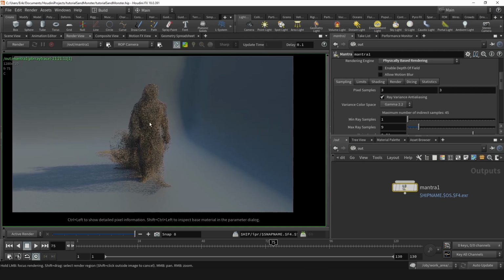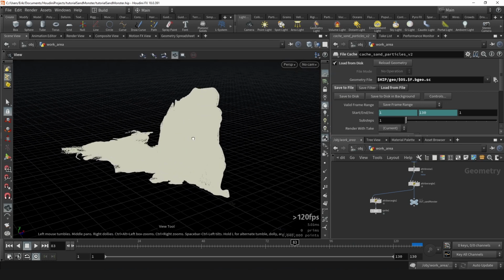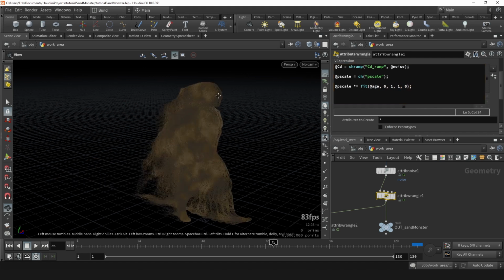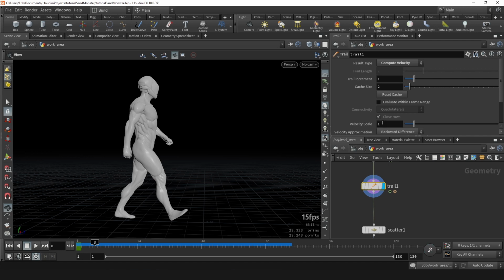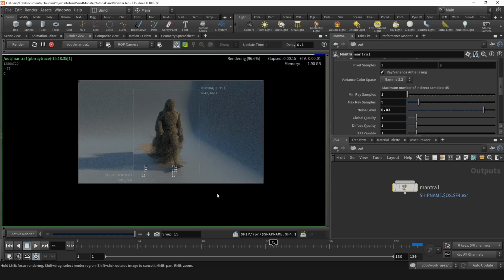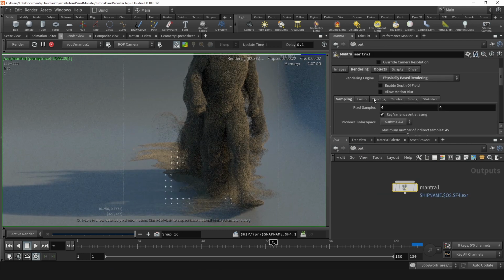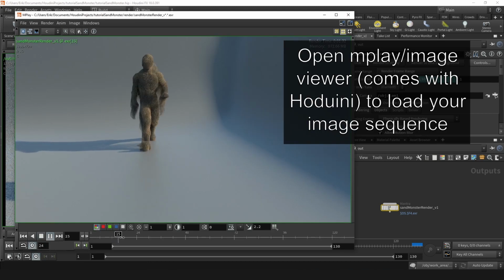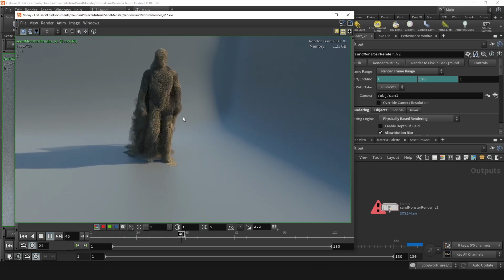Houdini Beginner Tutorial: Sandmonster | Part 3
Check out some of my other social media accounts for more content!